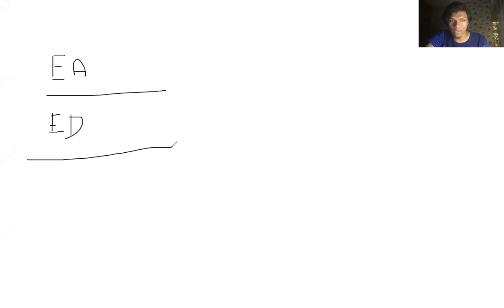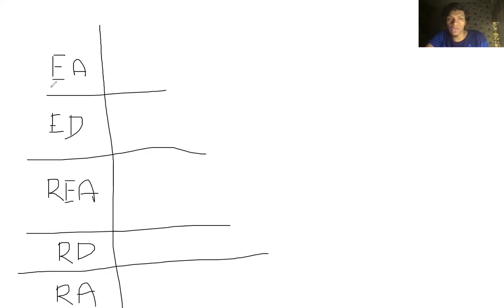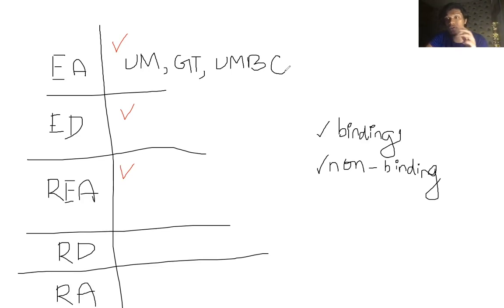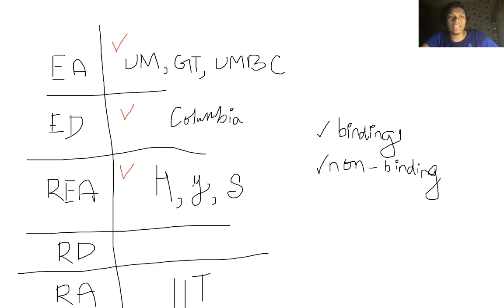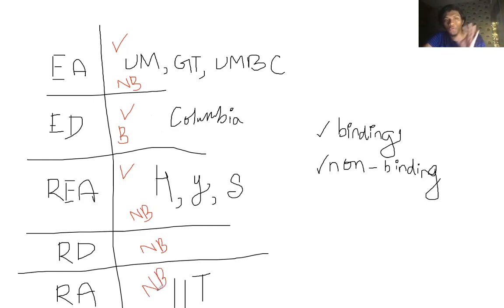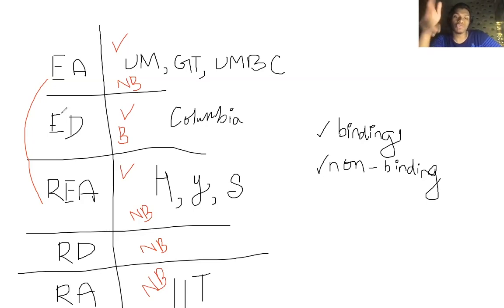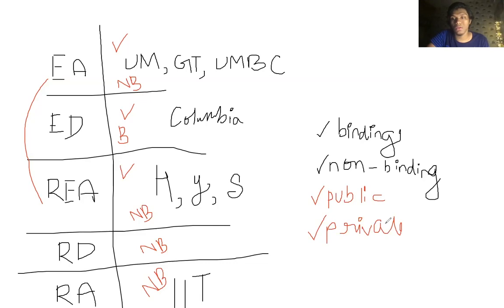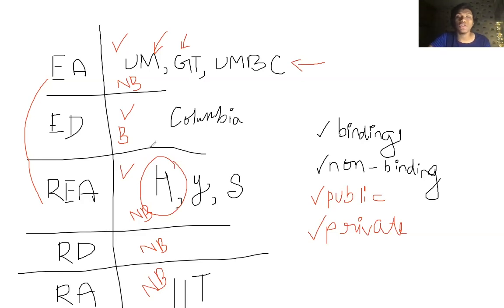Watch This Before November 1st (EA/ED/REA)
A lot of questions that i get are related to Early Actions/Decisions and how they work.

In this video, I'm going to clear out the difference between:
EA
ED
REA
Regular Decision &
Rolling Admissions

What is up DIZZ NATION!

If you're new to the channel:

I am a Freshman in The University of Michigan hoping to study Computer Science And Engineering with a minor in Marketing and International Relations.

I do Model UNs, Debates, Public Speaking, Singing, Songwriting, Content Creating on Youtube and am an avid travel vlogger. 25 countries and 49 cities as of now.

I am the Founder and CEO of RYC Global, a charity youth organisation, intended to empower the youths of the society. I also do SAT and College Application classes where I have 50+ students from 6 countries.

I want the world to smile :)

I want Bangladesh to smile :)

Stay Safe and watch till the end!